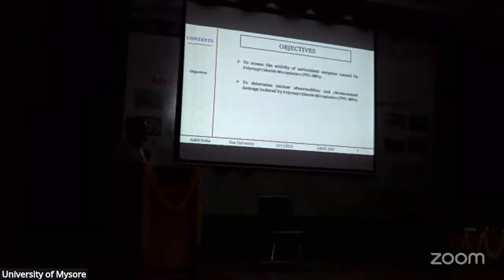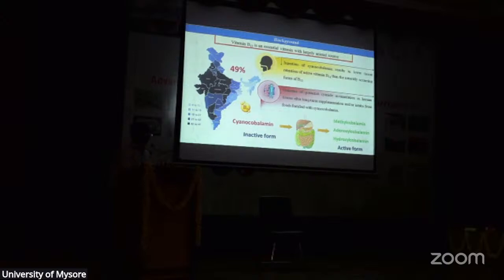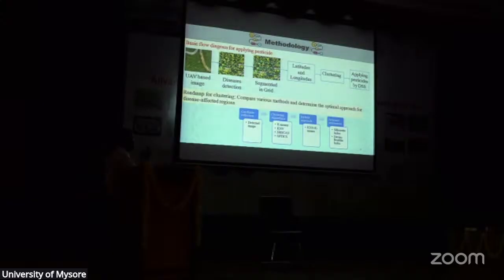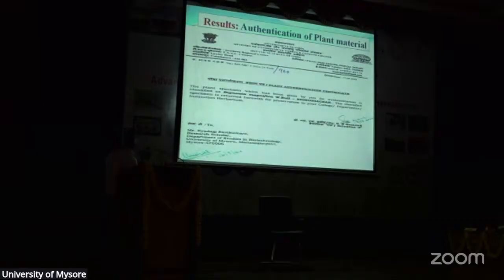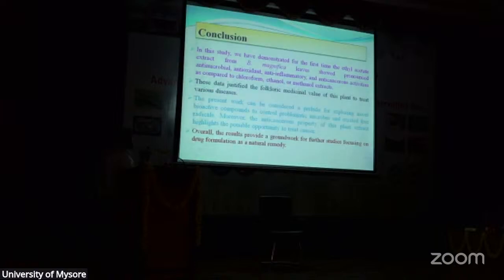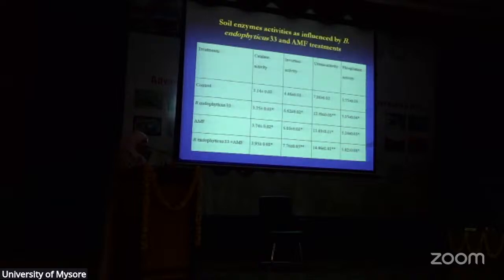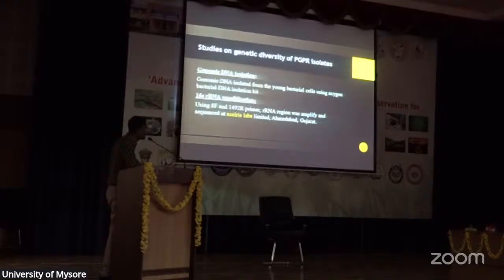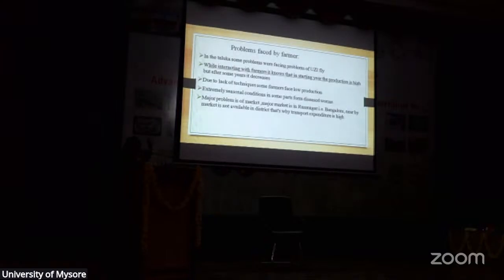9th International Conference on Biodiversity - 2025 Day 2 Session 1